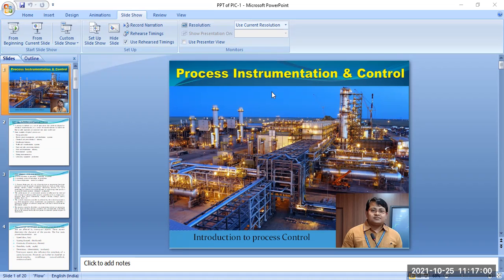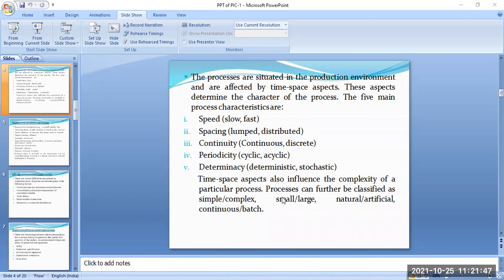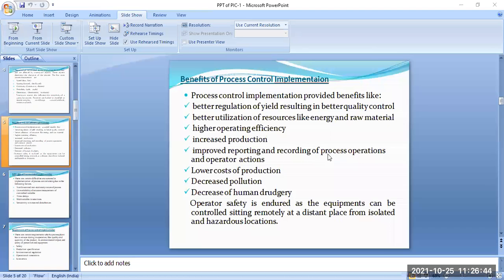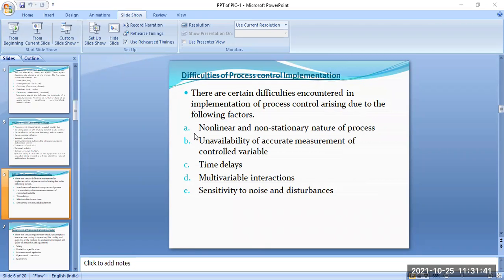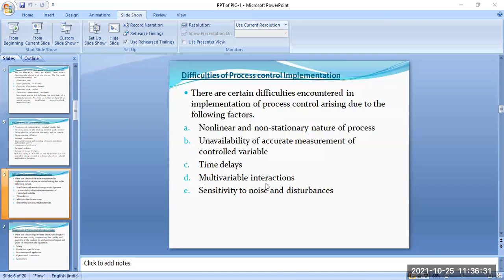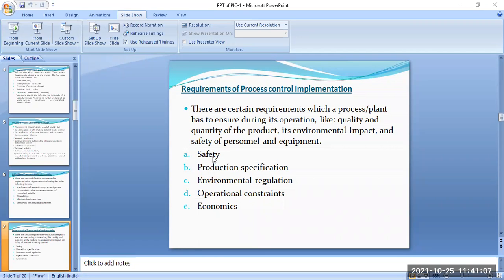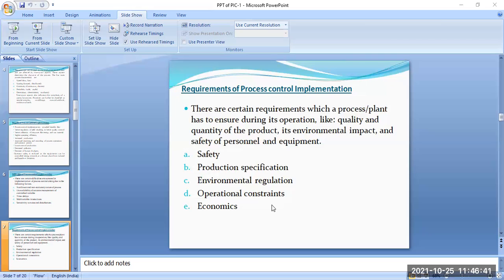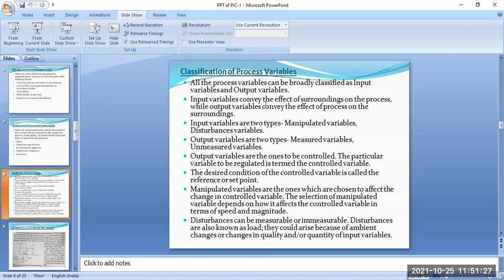Process Instrumentation & Control - 25-10-2021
Process characteristics. Benefits , Difficulties , Requirements of Process Control Implementation.